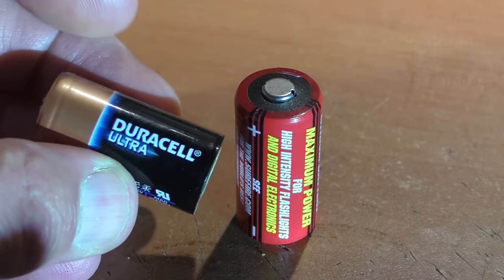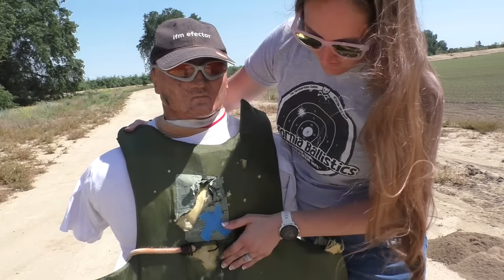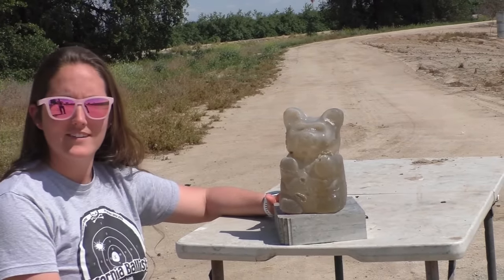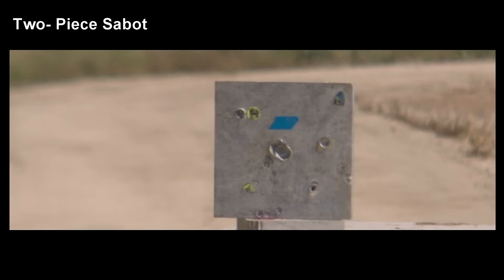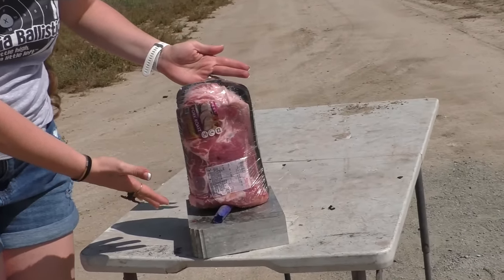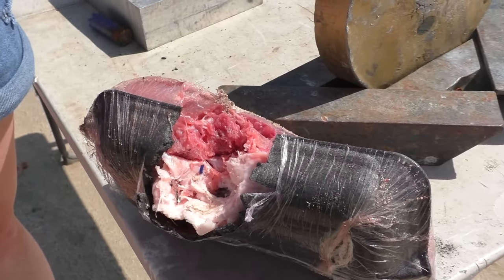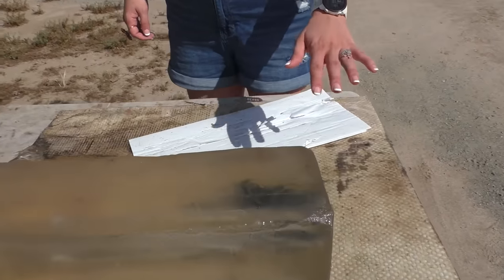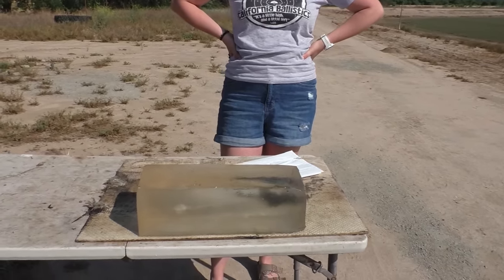12ga. Shotgun Lithium BATTERY Slugs- Brutal Results!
Today we test out some wacky lithium battery bullets.   These use sabots that engage the rifling and if everything works out,   they should be stabile-flying projectiles.  Today we have Breanna shooting.